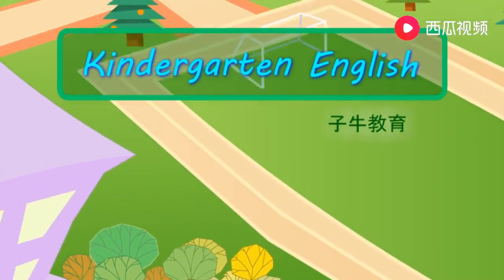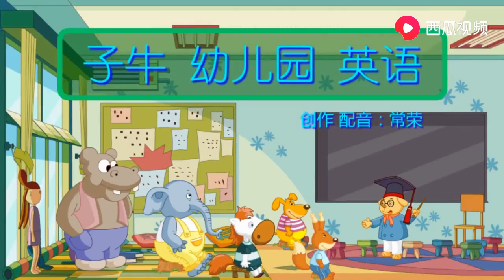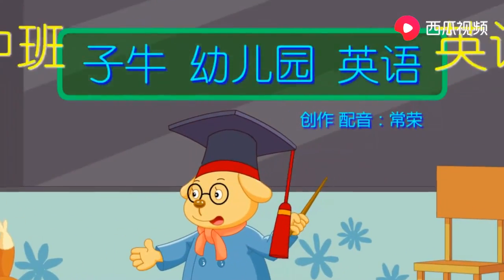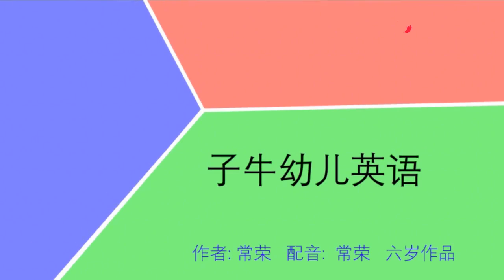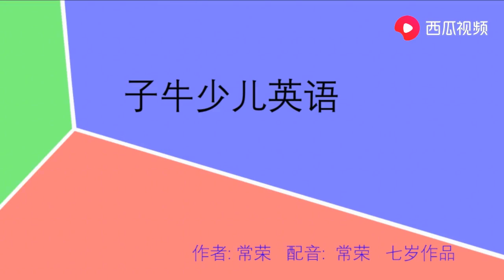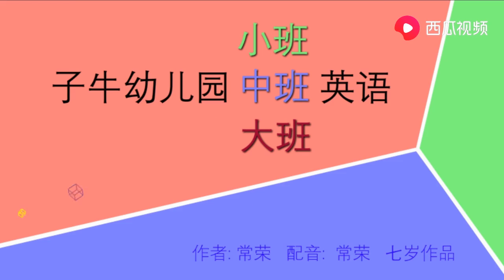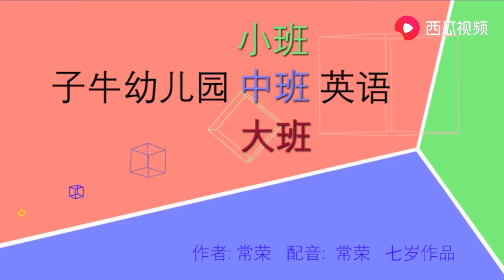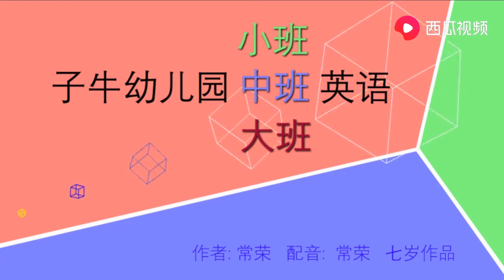穿衣服3子牛幼儿园少儿童英语单词 美语口型口音发音训练 常荣7岁 子牛幼儿园少儿童初级小班英语单词 美语口音型发音训练常荣7岁